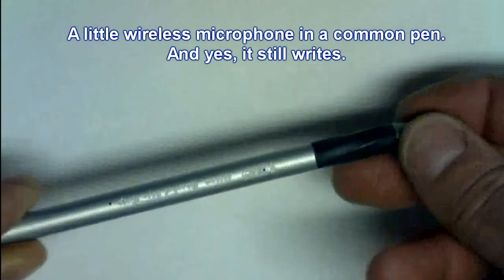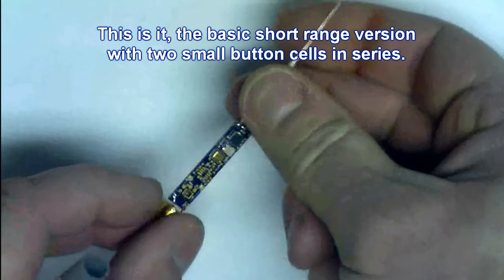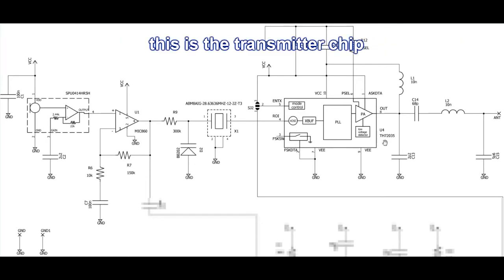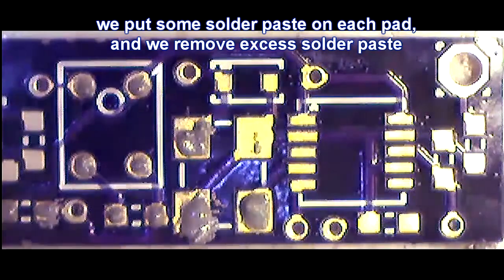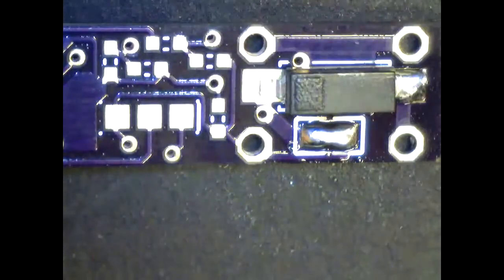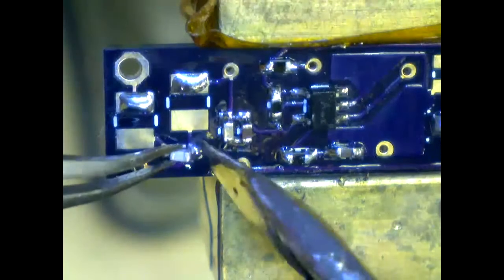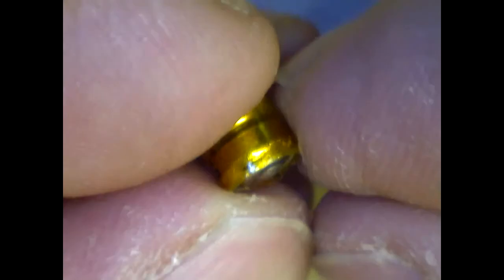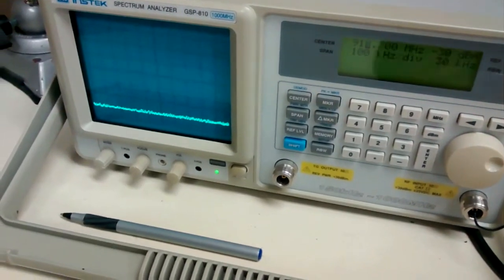How to build a professional long-range spy UHF transmitter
I'll show you here how to build a very stable crystal stabilized 915MHz UHF FM SMD spy bug transmitter.

The basic version is powered from 3V and is a fully functional UHF audio transmitter.

The full circuit includes voice activation and a DC/DC converter that allows the transmitter to be powered from as low as 0.9V.

Download link full PDF description with voice activation and low voltage input DC/DC converter: available for free:
Includes: Gerber files, Eagle .brd file, Full Schematic, Detailed PDF description with bill of materials and configuration settings etc.

Le fichier PDF est également disponible en Français.